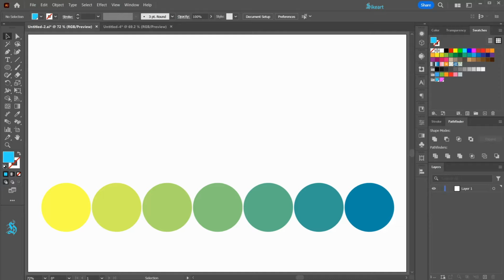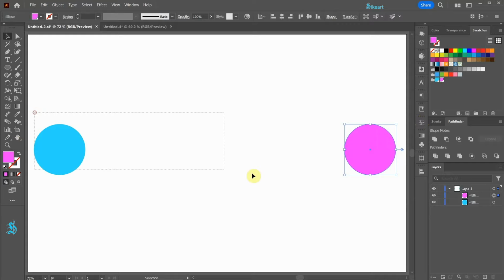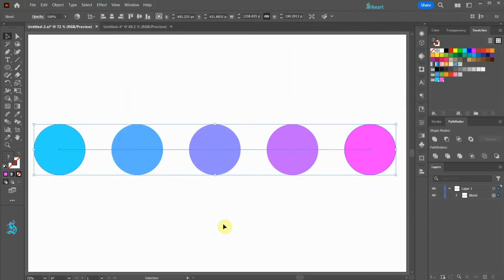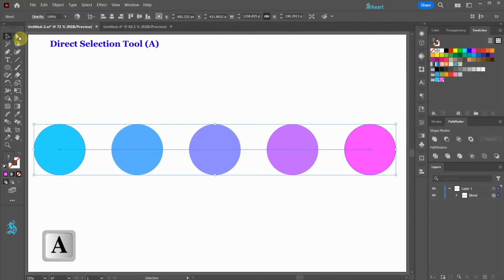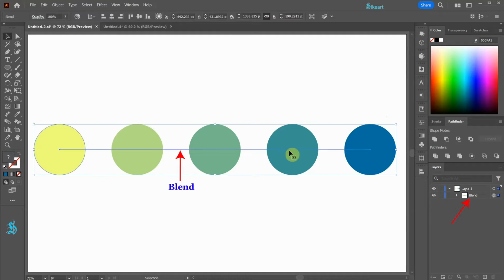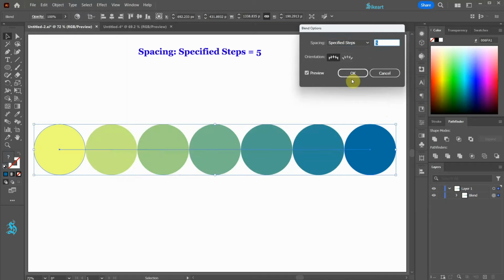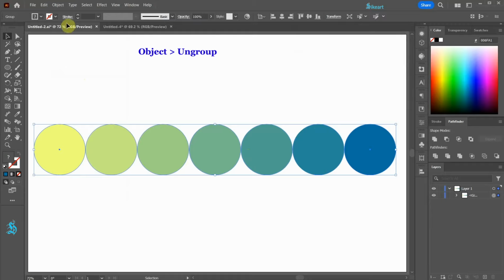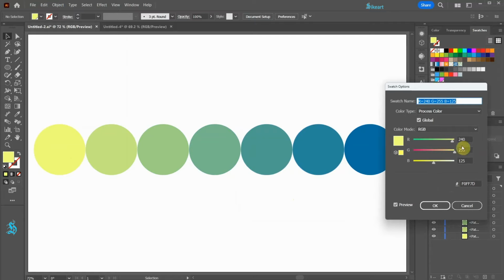How to Create a Color Palette Using Only Two Colors in Adobe Illustrator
Learn how to quickly create a color palette using only two colors.
TUTORIALS